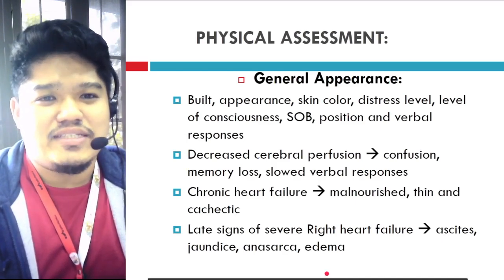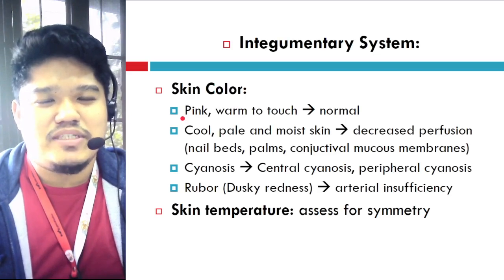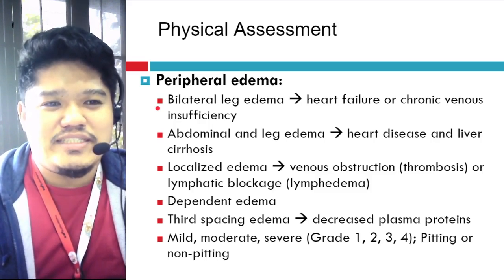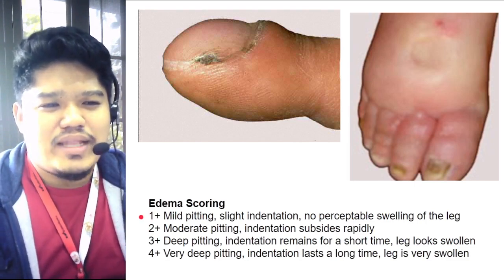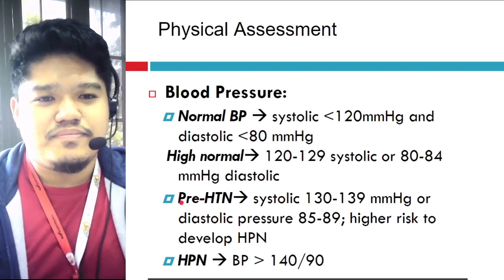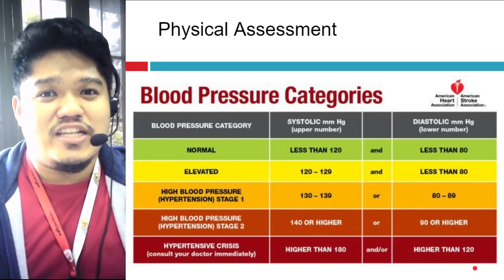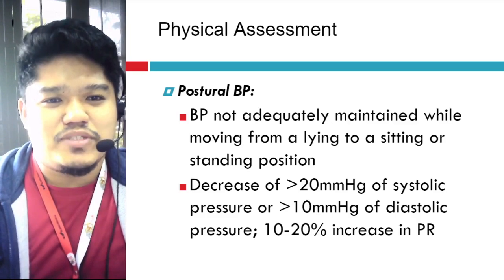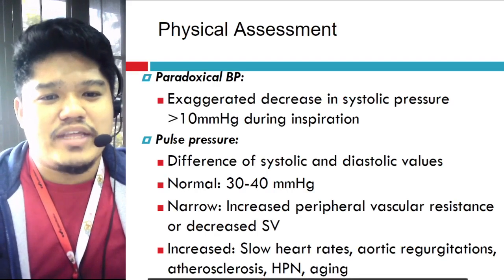Review of CV PE Part 1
This portion of the discussion includes the review of Physical Examination for the assessment of CV system.